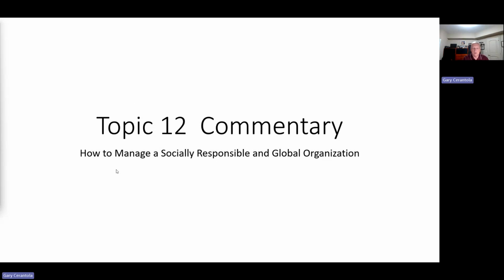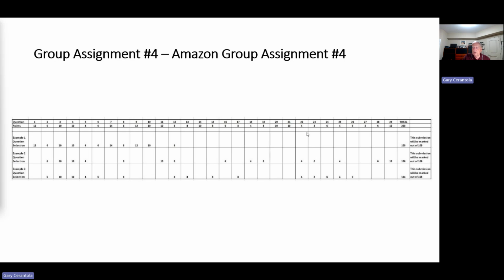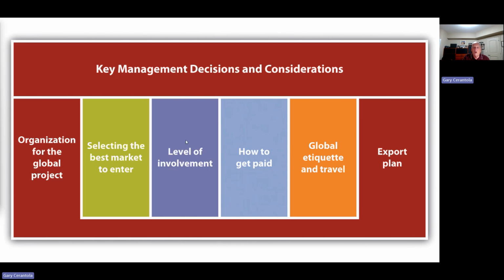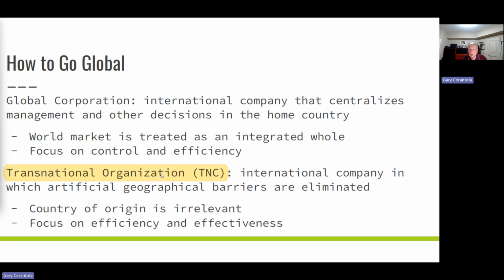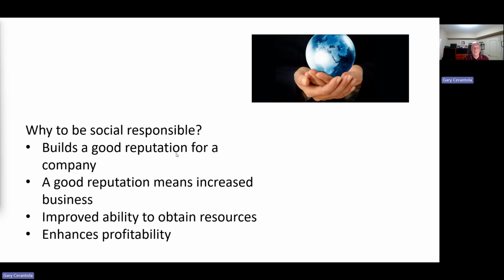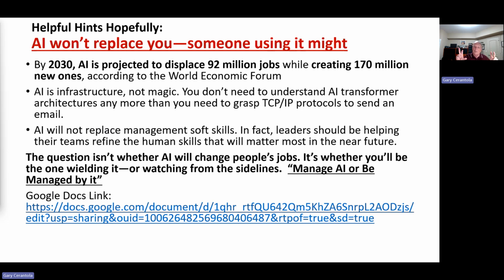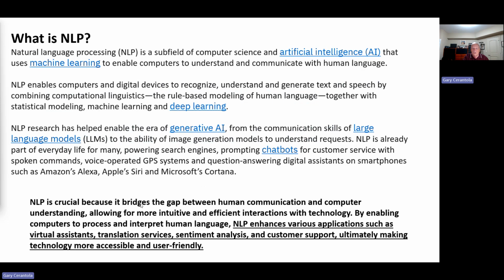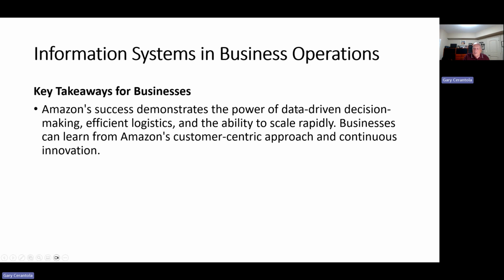Bus 2110 S 5013 June 10 – Topics 12 & 13 WEBINAR Management Principles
Updated Topic 12 & Topic 13 Commentary presentations, Topic 12 Commentary r20250609.pptx & Topic 13 Commentary r20250609.pptx have been posted in the Topic Commentary Presentations folders ready for the Topic 12 &13Webinar.
Bus 2110 S 5013 June 10 – Topics 12 & 13 WEBINAR Management Principles Recording Now available on YouTube.
YouTube Webinar Recording Link:

Topic 12

How do I manage an ethical, sustainable, and socially responsible organization? How do I deal with the challenges of globalization?
In Topic 12, we explore the contingency approach to management. How can an organization be responsive to emerging trends and issues?
Supplemental Information to review: Robbins Chapter 3 Decision Making
3.3 Discuss contemporary issues in managerial decision making.
3.4 Describe how ethics and social responsibility relate to decision making.

Topic 13 (Not part of Test #3)

How do I manage the role of technology within my organization?
In Topic 13, we explore the role of technology, information systems, and business intelligence in the operations and strategic planning of an organization.
Supplemental Information to review: (none)